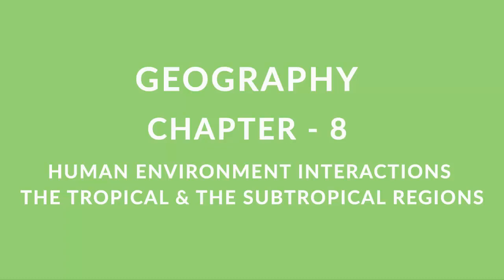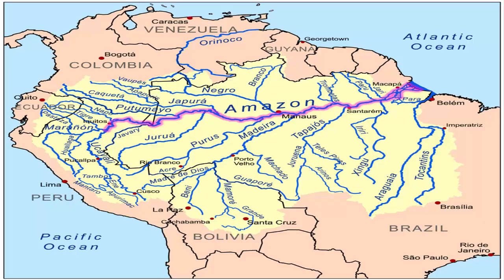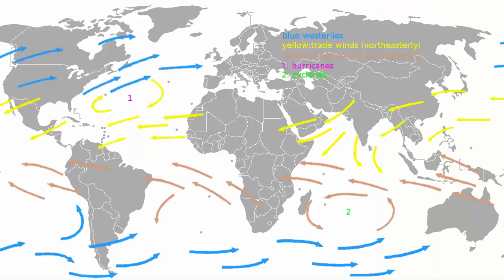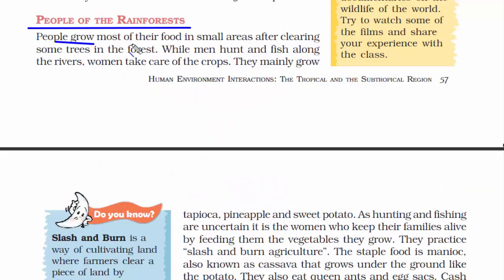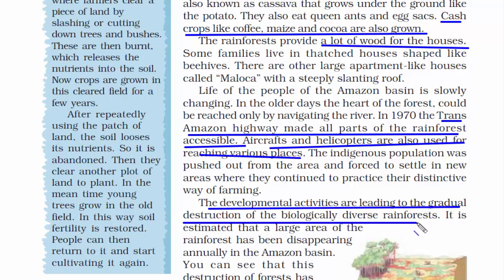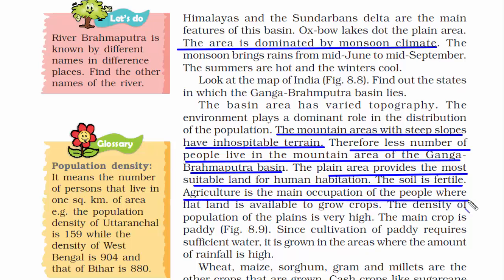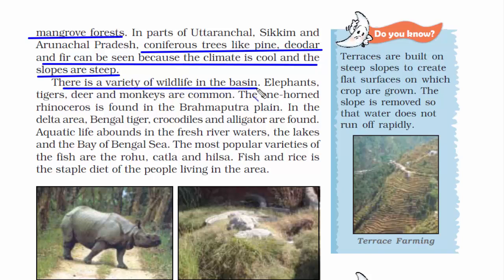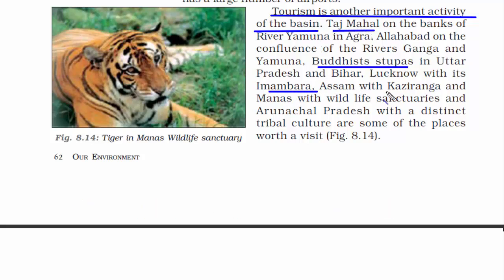Human Environment Interaction | Tropical & Subtropical Region - Chapter 8 Geography NCERT class 7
Key notes and summary of Class 7 NCERT Chapter 8 - Human Environment Interaction | Tropical & Subtropical Region. In this chapter we will cover:

1. life in amazon basin
    a. climate
    b. rain-forests - vegetation, wildlife
    c. people of rain-forests - occupation, activities, food

2. Ganga - Brahmaputra Basin
    a. topography / land-form / climate
    b. crops that are grown
    c. vegetation cover
    d. people occupation
    e. wildlife / aquatic life

Whether you are preparing for CSAT, CDS, UPSC, PO, CAPF, IB, CGL or anything. This is a small video snippet that covers Geography NCERT book. You can watch this video without having to read the entire book full of texts. Happy studying!